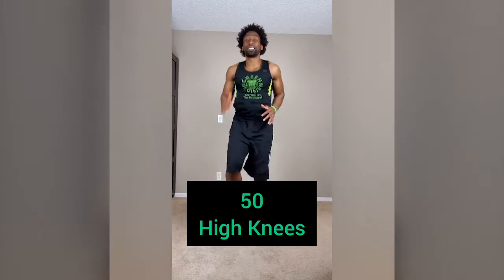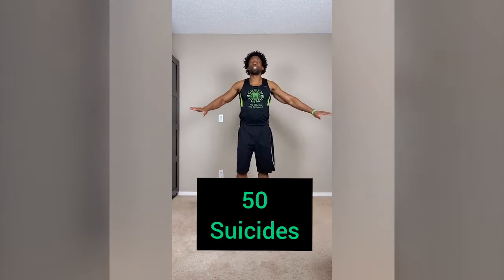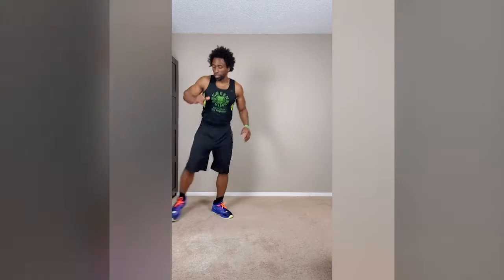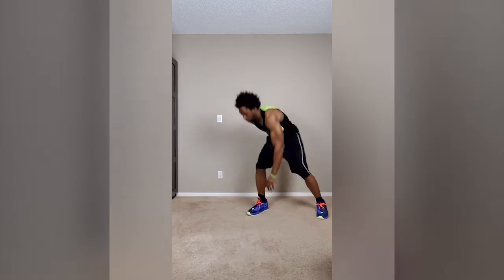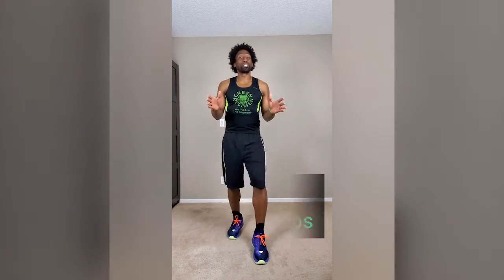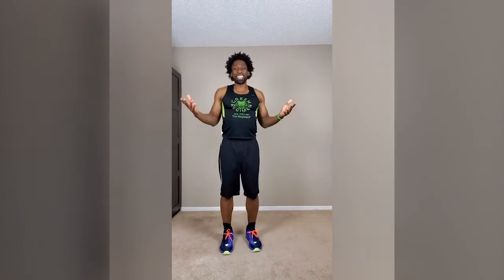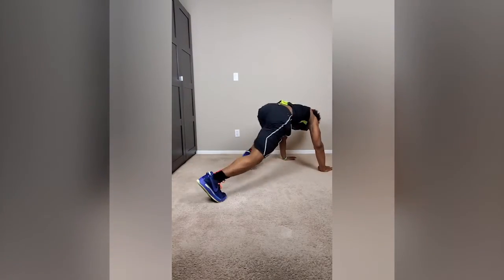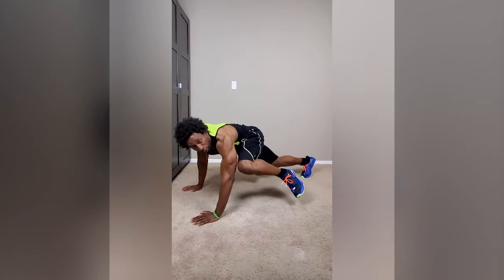Day 2 - Covid Chaos - Quarantine Workout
Day 2. Covid Chaos

Be Elite!